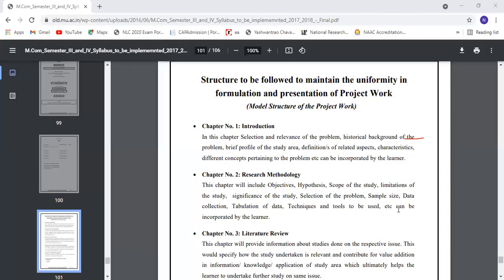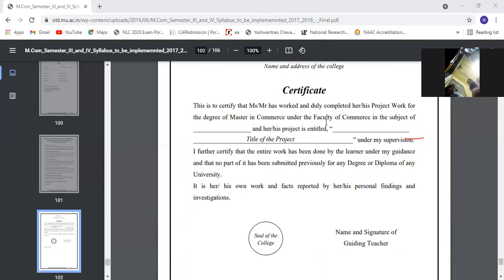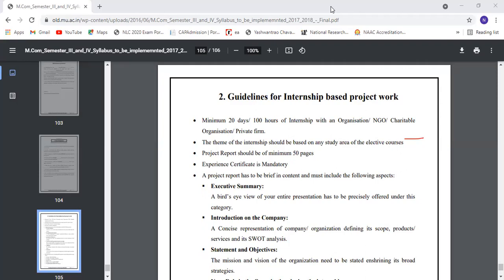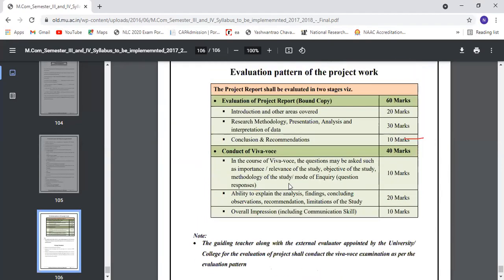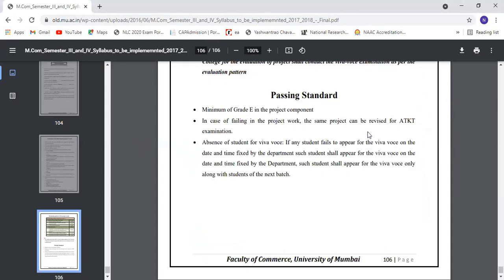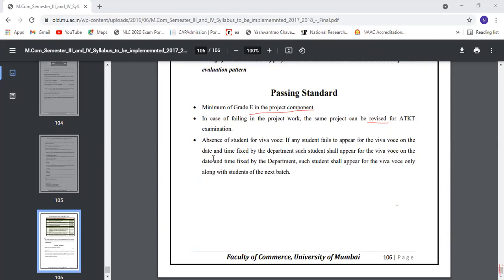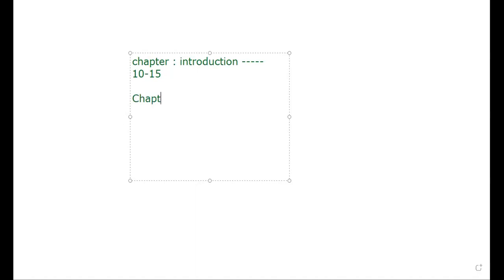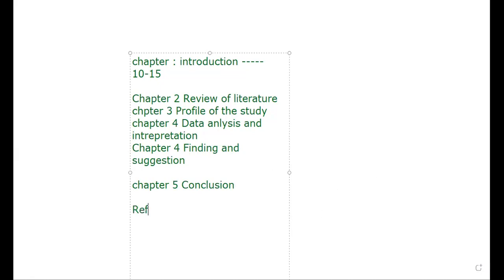MCOM SEM II PROJECT GUIDANCE 2